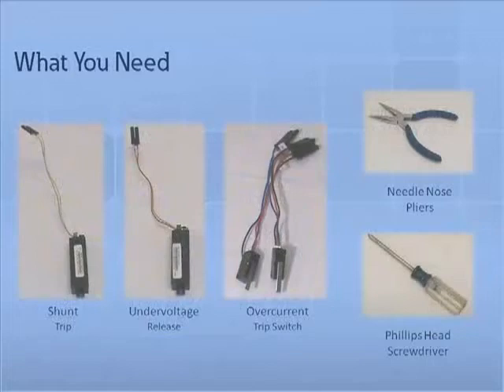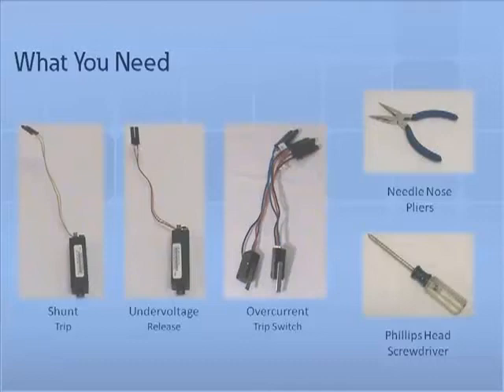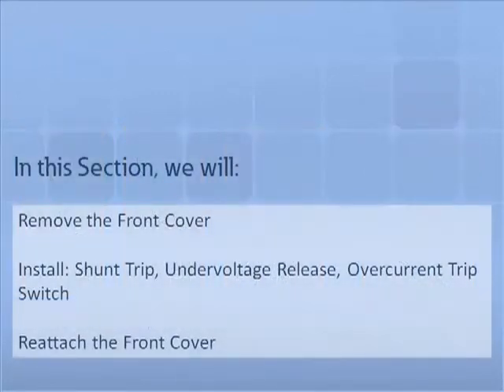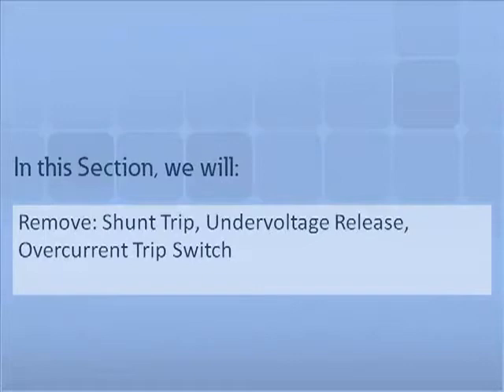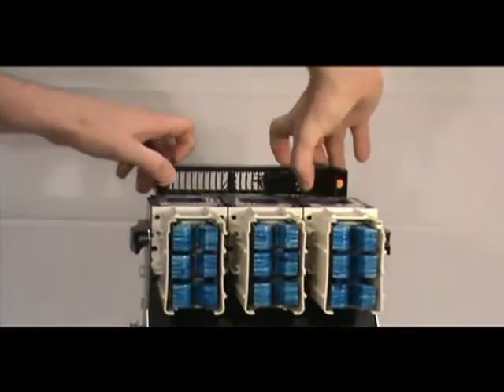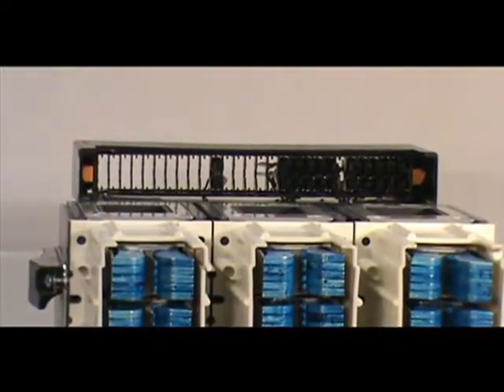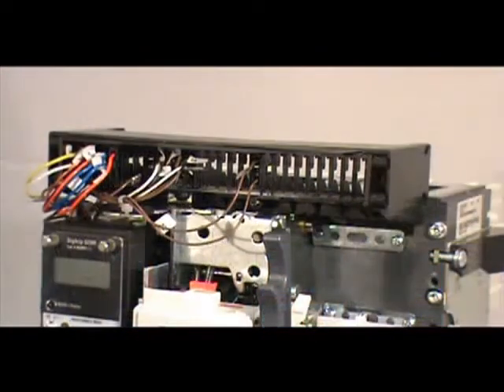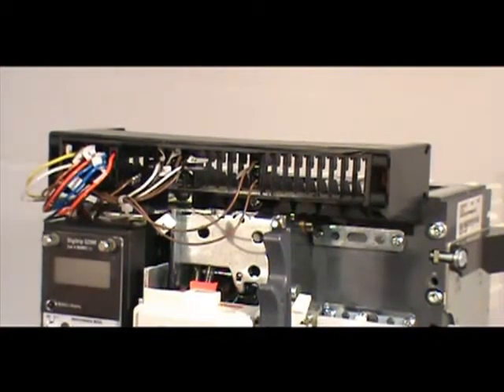Eaton Series NRX, How to install the Shunt Trip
Eaton Series NRX breakers are a compact, globally certified low voltage power (air) circuit breaker. Eaton offers this low voltage power (air) circuit breaker with two-stage stored energy mechanism with remote close capability, comprehensive global certifications, high interruption and short-time withstand performance, comprehensive electronic trip   unit innovation (including Eaton's Arcflash Reduction Maintenance System), and multiple breaker-mounted communication protocol options. The series NRX is available as one compact package, easily integrated into your IEC or UL switchgear and switchboard designs.